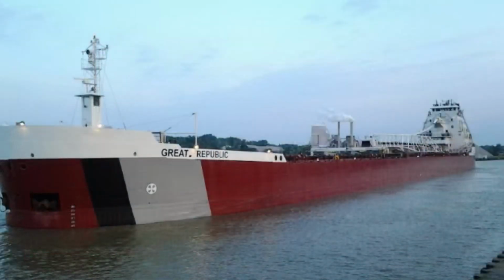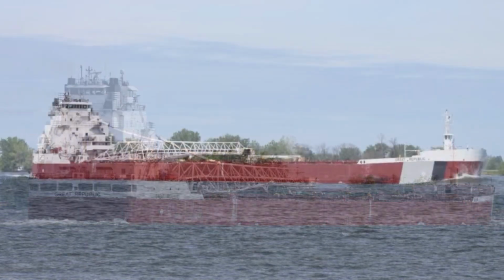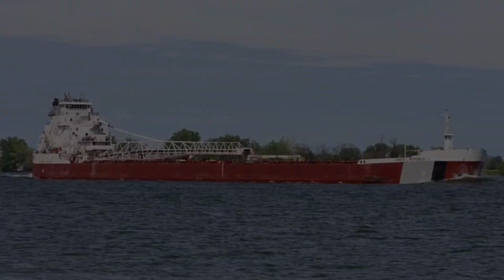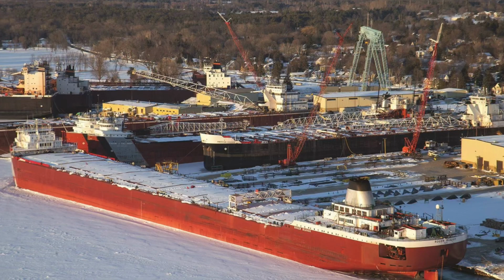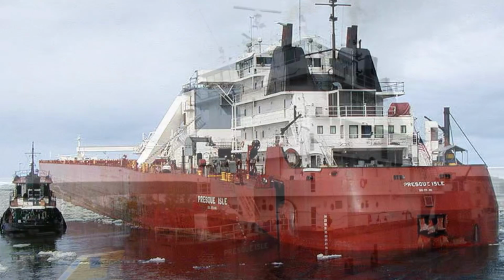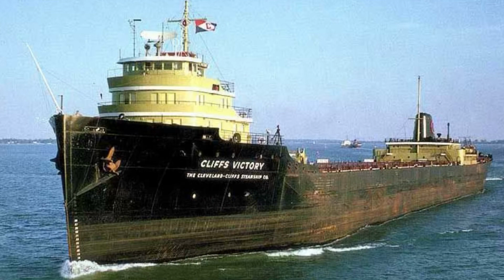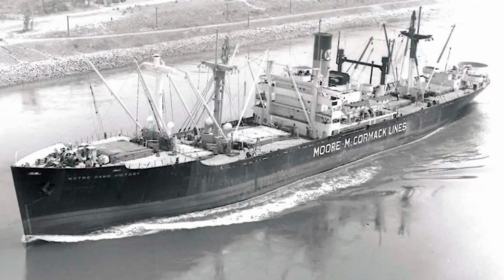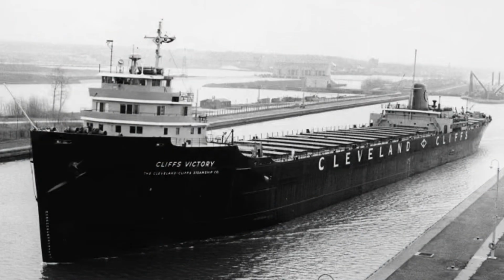The Most Unique Freighters of the Great Lakes (In my opinion)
These are in my honest opinion the most unique freighters of the Great Lakes.